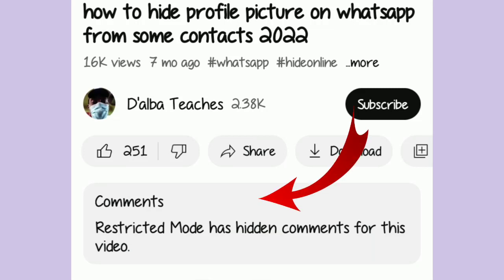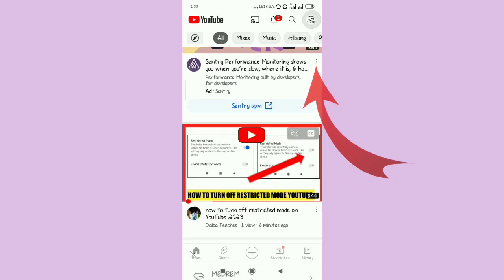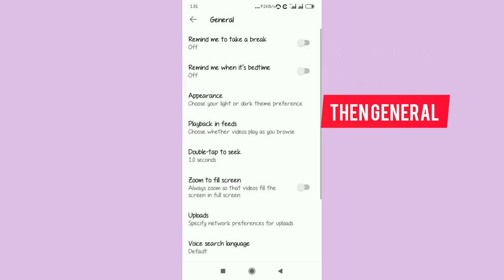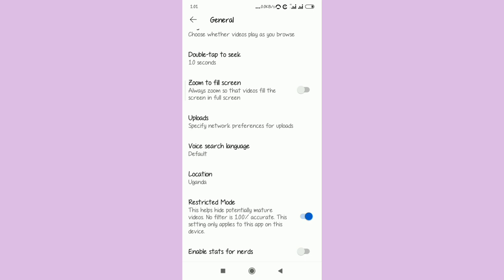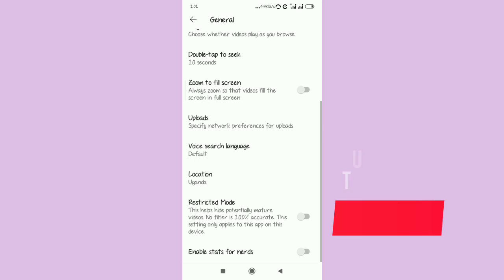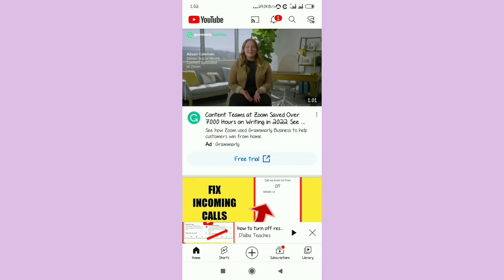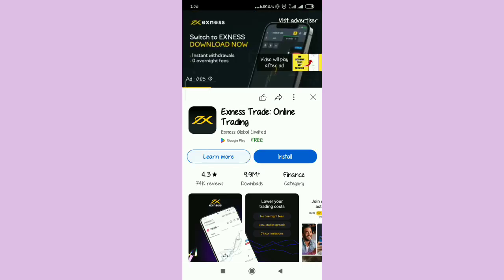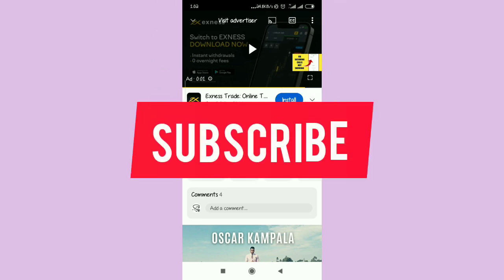How to fix Restricted mode has hidden comments for this video YouTube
in this video I am going to show you how to fix Restricted mode has hidden comments for this video YouTube, this usually occurs when this one setting is turned on within the YouTube settings